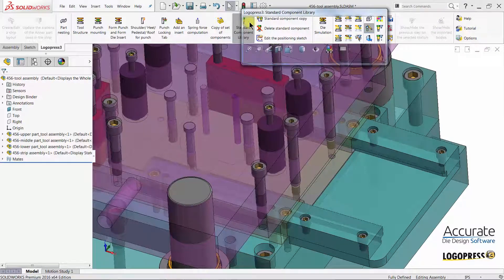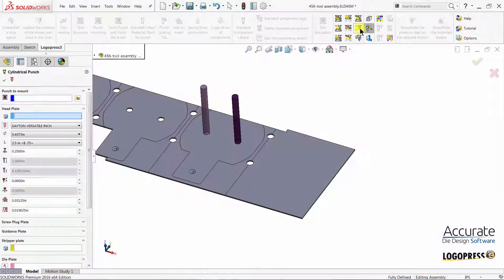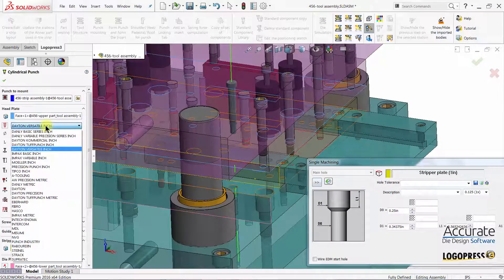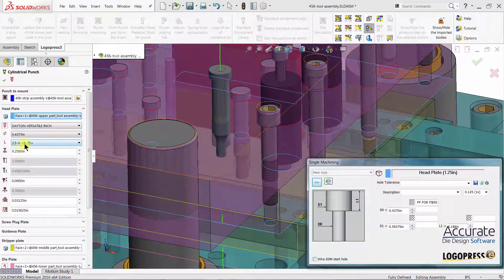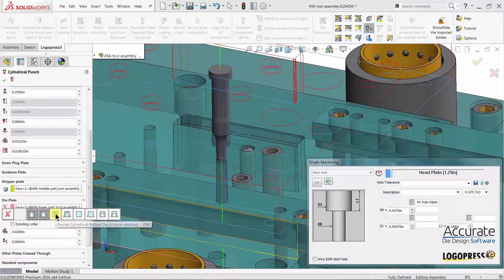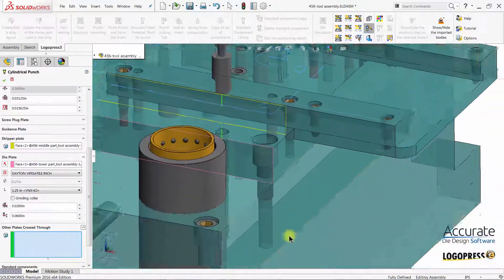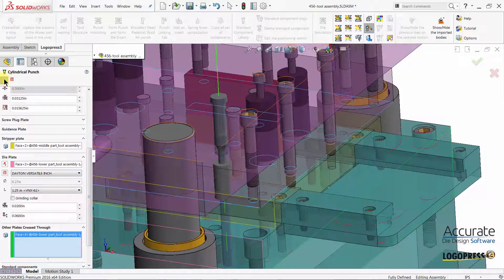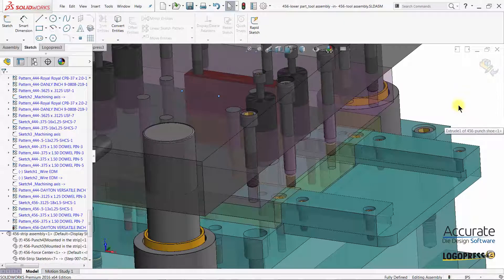Insert Pierce Punch with Die Button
Add a pierce punch, die button, spacer behind the die button, sharpening collar under the punch head, screw caps, etc., along with all associated holes and clearances in the stack of plates, all with a single mouse validation click. Choose from over 25 pierce punch suppliers.